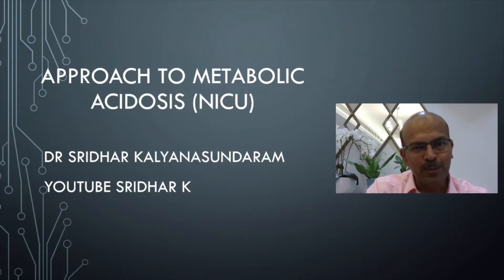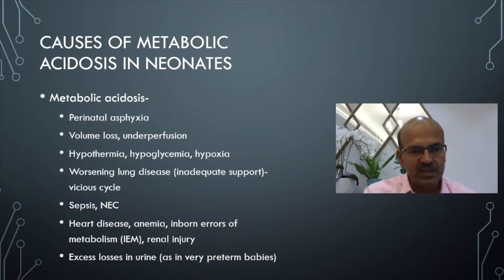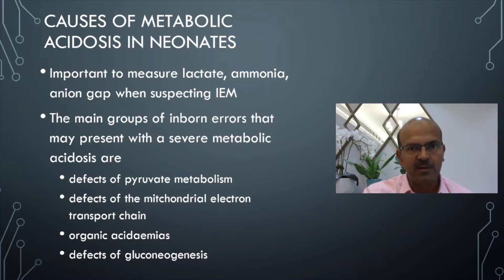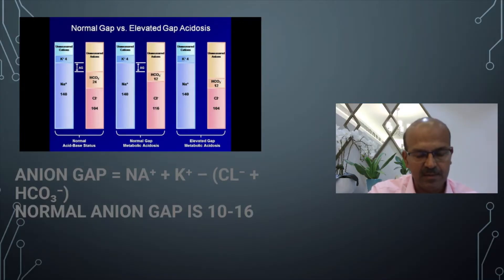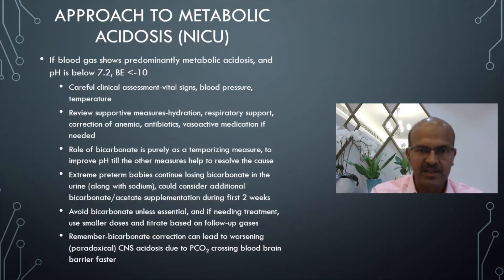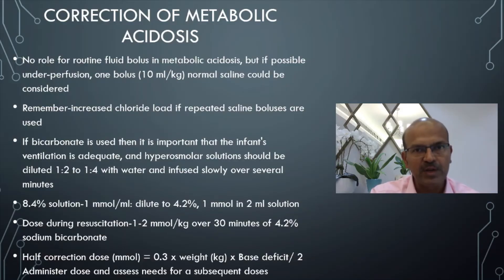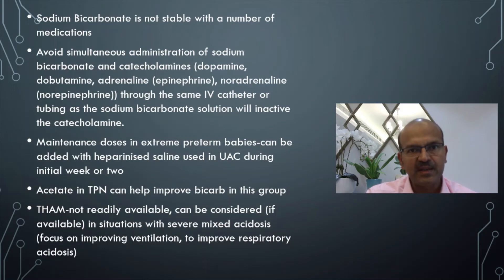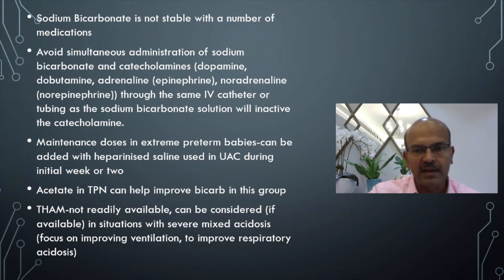Management of metabolic acidosis l NICU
Metabolic acidosis is a fairly common concern in sick neonates, and there is often a lack of clarity on how to approach its management. In this video, I discuss some important aspects related to our approach in managing metabolic acidosis in the NICU. Do share